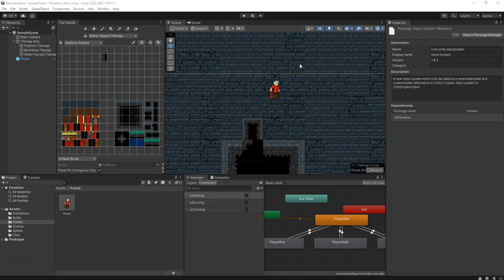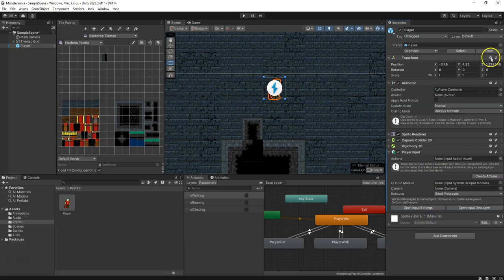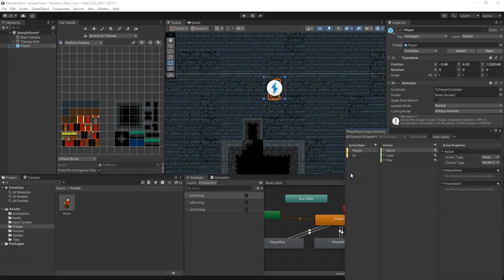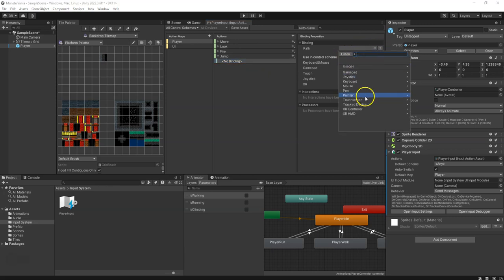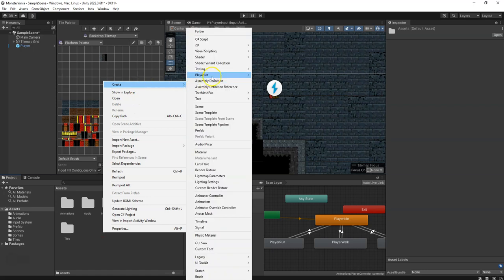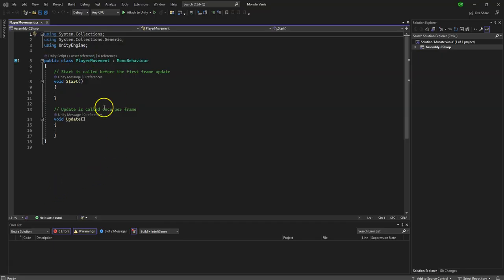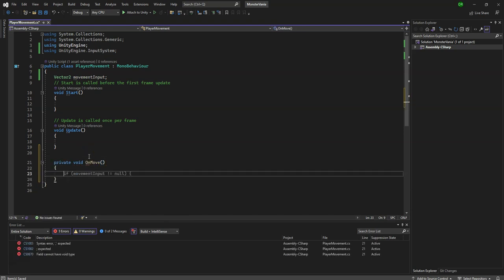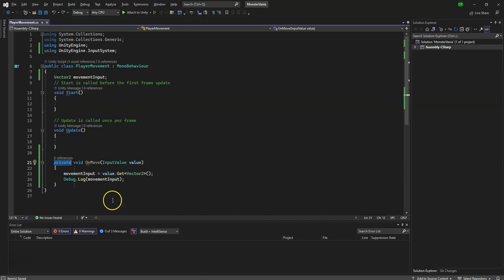4.10 Creating the Input System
Adding the Input System to our game.